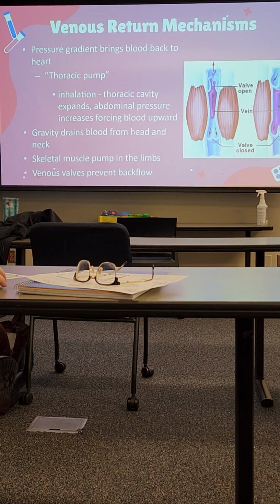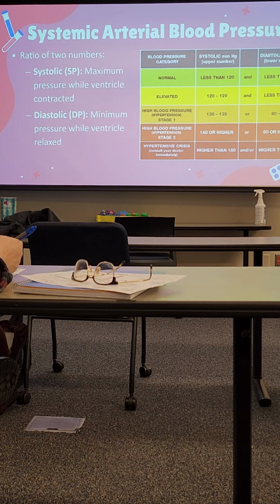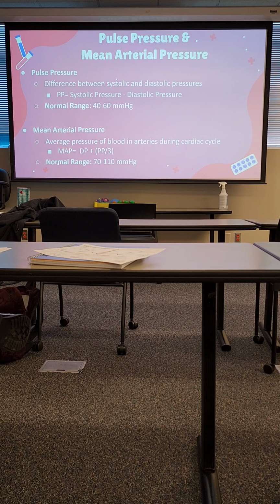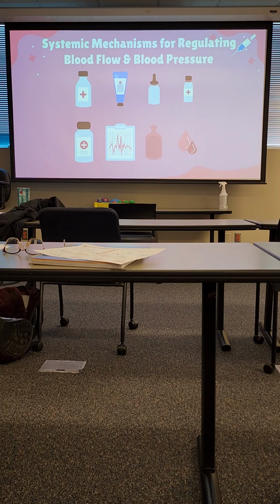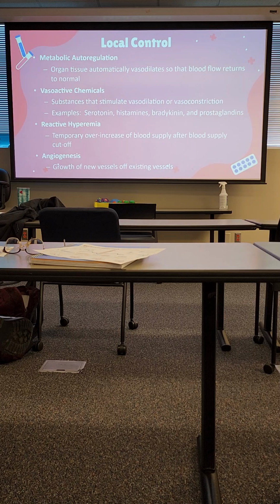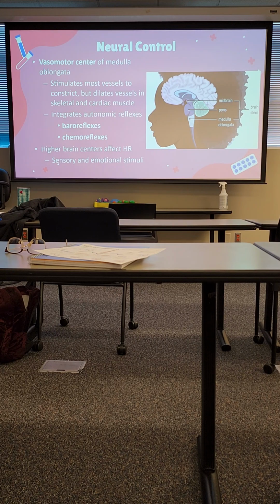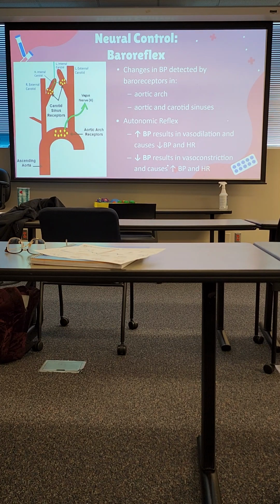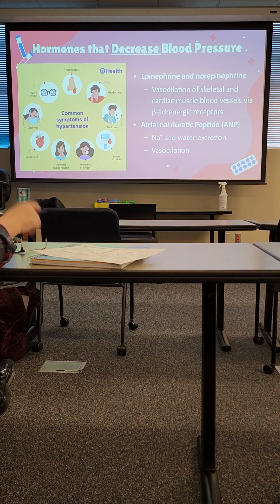cardiac lecture pt 3 Feb 4